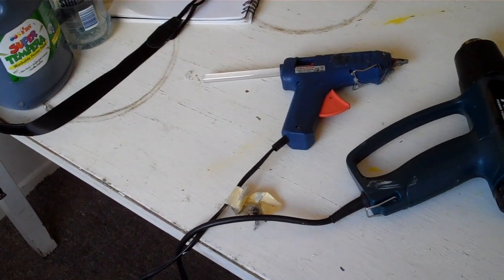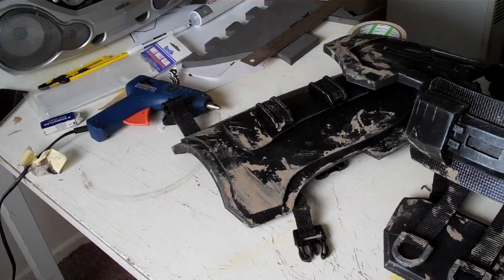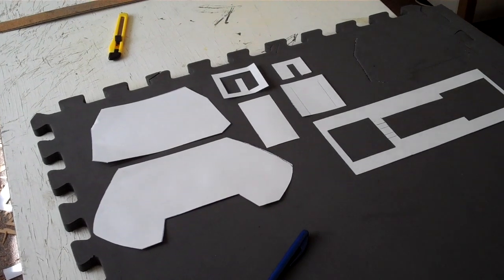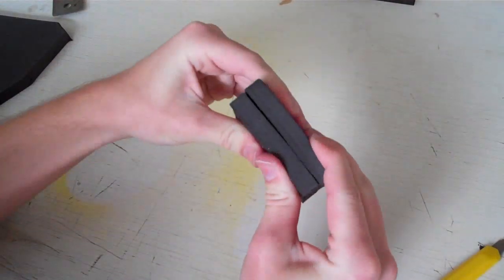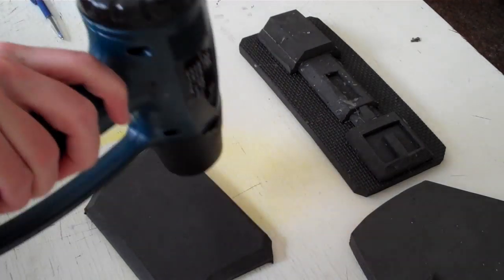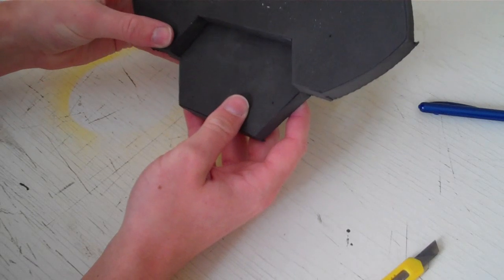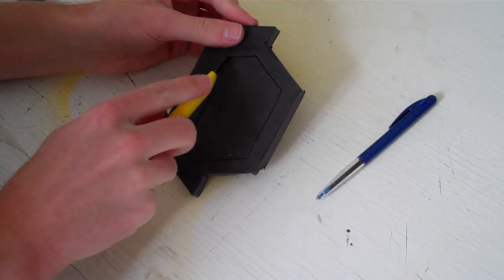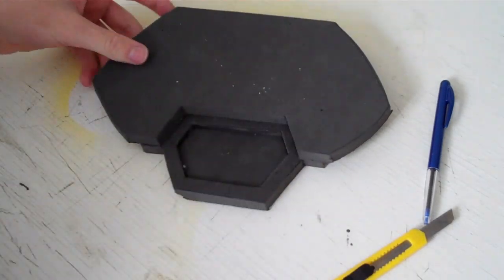How To Make : ODST Costume - Ab/Pelvic/Butt Plates 3#